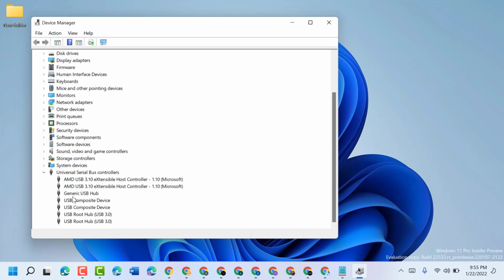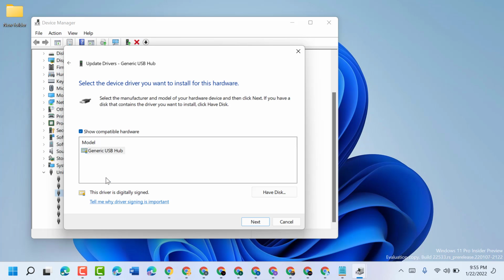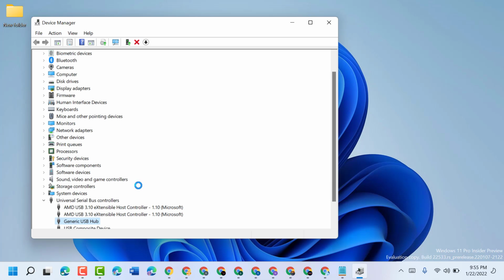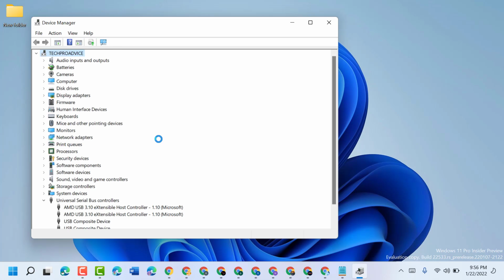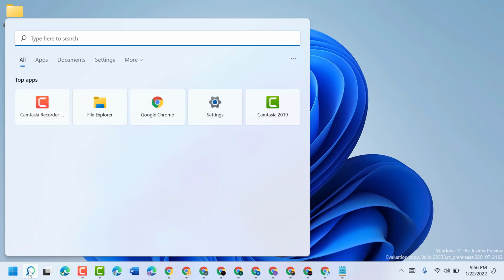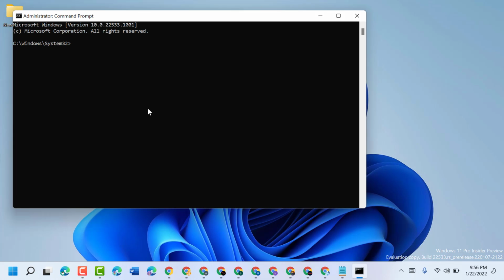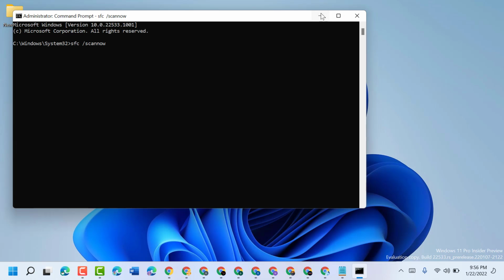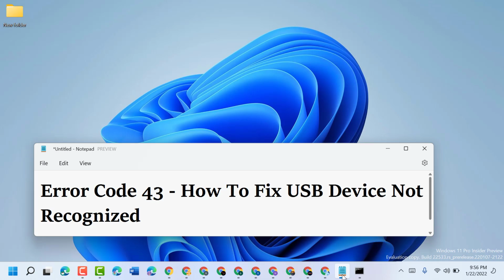Error Code 43 | How To Fix USB Device Not Recognized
The Device Manager error code 43 is one of several. It is generated when Device Manager kills a hardware device because the hardware reported an unspecified problem to Windows.

Resolve USB Device Not Recognized Error Number 43: The device manager may display the error message "USB Device Not Recognized Error Code 43" if the USB hardware or driver fails. The error Code 43 indicates that the device manager has stopped the USB device because the hardware or driver has reported a problem to Windows. When the USB Device is not recognised, the following error message will appear in Device Manager:

Issues addressed in this tutorial:
usb device not recognized windows 11 code 43
usb device not recognized windows 11 mouse
usb device not recognized after reboot
usb device not recognized by windows 11

USB devices include flash drives, external hard drives, webcams, mice, and other peripherals. As a result, USB devices are the most common type of external hardware. When you attach an external device to your desktop or laptop computer, Windows may or may not recognise it.

If this occurs, an error notice will display that states, "The last USB device you connected to this computer malfunctioned, and Windows does not recognise it." "Windows has halted this device because it has reported difficulties (Code 43)," says Device Manager.

This tutorial applies to PCs, laptops, desktops, and tablets running Windows 11 (Home, Professional, Enterprise, and Education) from all supported hardware manufacturers, including Dell, HP, Acer, Asus, Toshiba, Lenovo, Huawei, and Samsung.

This device has been disabled by Windows because it has reported difficulties. (Code 43)

Error Code 43: USB Device Not Recognized

When you see the above error notice, it means that one of the USB drivers managing the USB device has told Windows that the device has failed in some way and needs to be stopped. There is no one reason of this problem because it can also arise due to corruption of the USB drivers or because the drivers cache simply needs to be flushed.

Depending on your PC, you will receive the following error message:

The USB device is not recognised.

In Device Manager, there is an unrecognised USB device.

The USB Device driver software could not be installed.

This device has been disabled by Windows because it has reported difficulties.

(Code 43)

Windows can’t stop your “Generic volume” device because a program is still using it.

One of the USB devices attached to this computer has malfunctioned, and Windows does not recognize it.